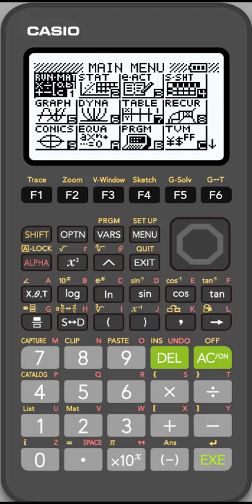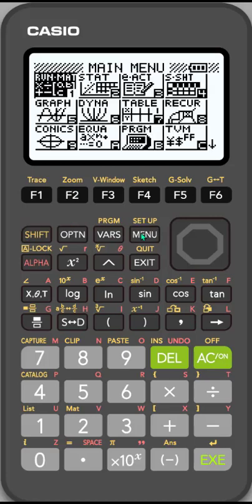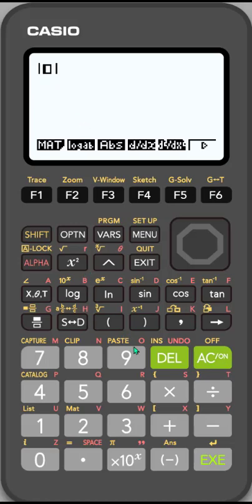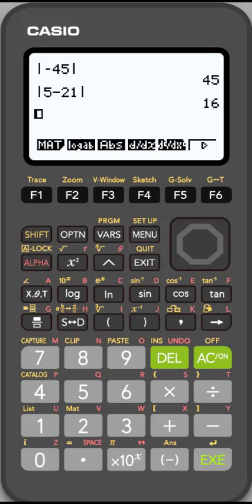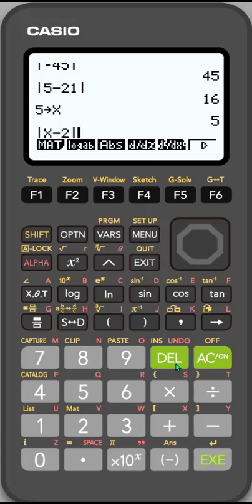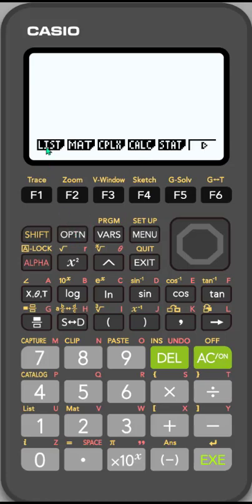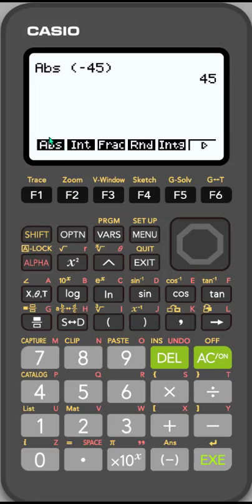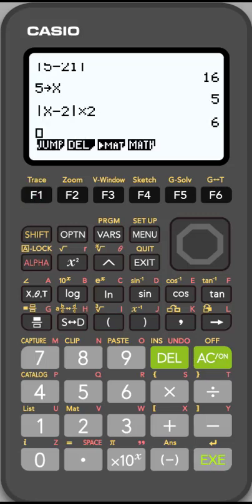fx-9750GIII: Calculating the Absolute Value of a Number or Function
This video shows you how to use the Abs value key to calculate absolute values of numbers and functions on the fx-9750GIII graphing calculator. You will see the difference between Absolute value in Math I/O and Linear I/O as well as how to store a given value for a variable (in this case, X).